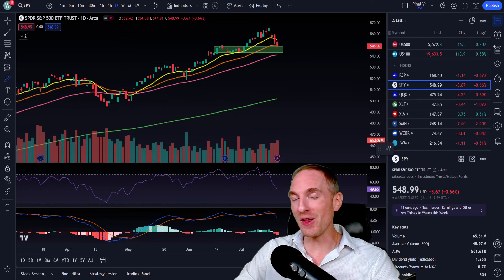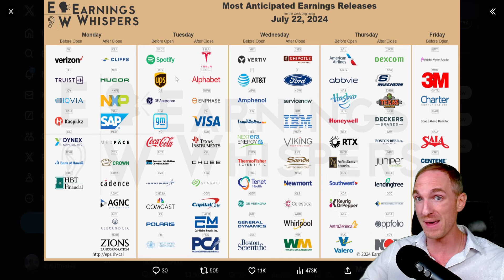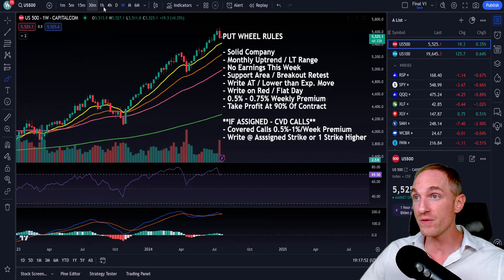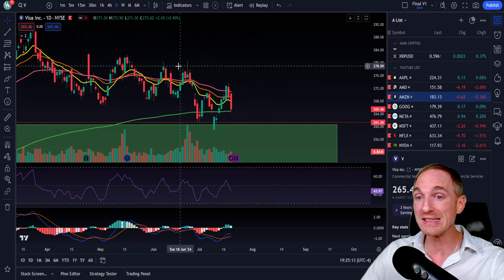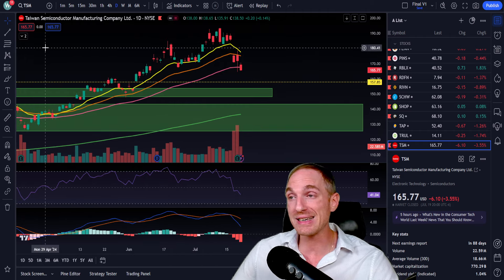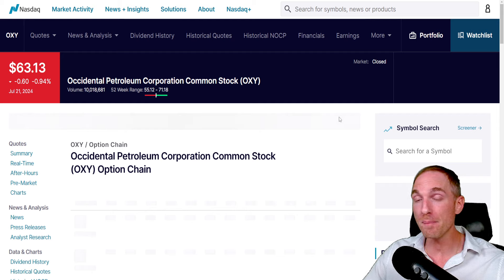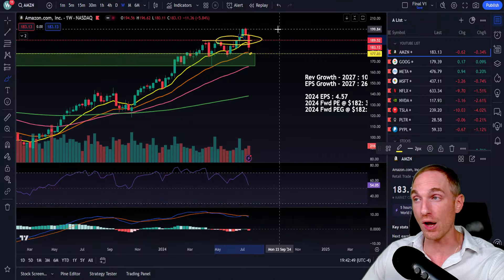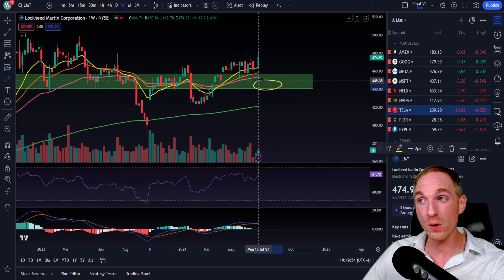Top 5 Options Plays THIS Week! + Bonus Trades & Earnings Strategy (July 22nd - July 26th)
In today's video I go over the TOP 5 Options plays I'm looking to make this week. Let's talk!

Timestamps:
0:00 - Weekly Prep
6:30 - Strategy Rules
13:12 - Last Week Top 5 Recap
25:12 - This Week Top 5
37:18 - Earnings Plays/Strategy
46:18 - Swing Trades with Shares